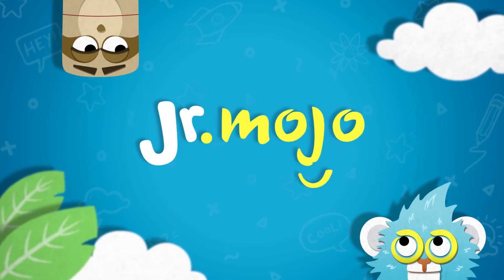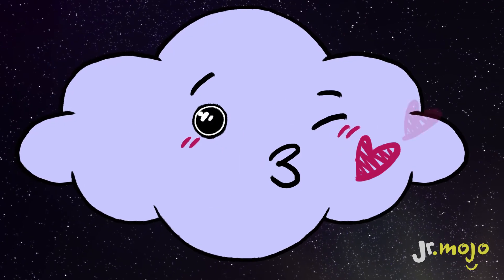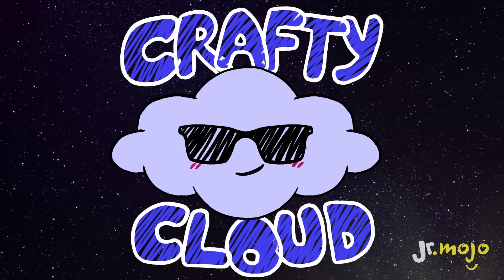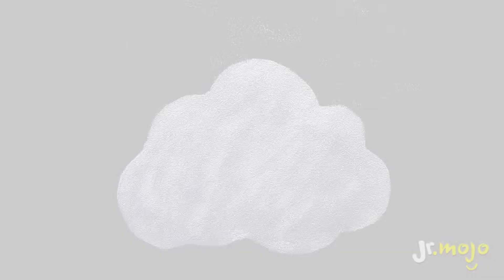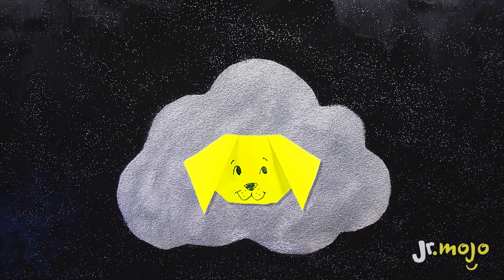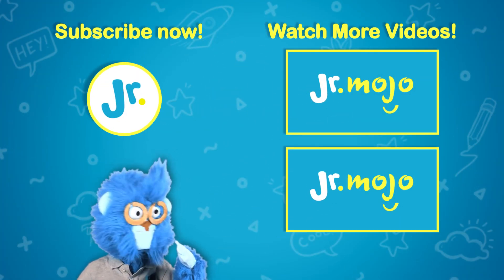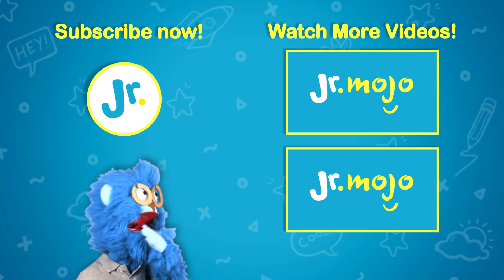How to make an ORIGAMI DOG!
Learn how to make a super cute origami dog in this easy tutorial video. All you need is one sheet of your favourite origami paper!

 Like the Crafty Cloud? Tell us what we should make next in the comments below!

 JrMojo is a new online world of imagination and play. An exciting and diverse channel with lovable characters as well as creative kids utilizing the internet as a space for self-expression. Dynamic entertainment inspired by our exciting technological world: videophone tutorials, texting short stories, educational listicals, VR360 games, Vlogging, Videogame Live-play, as well as classic and contemporary DIY/craft activities.